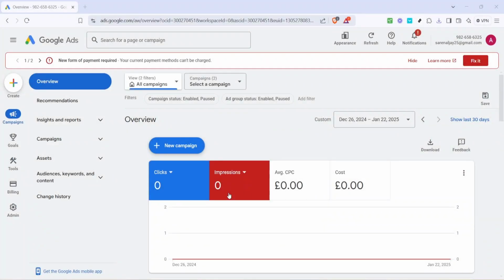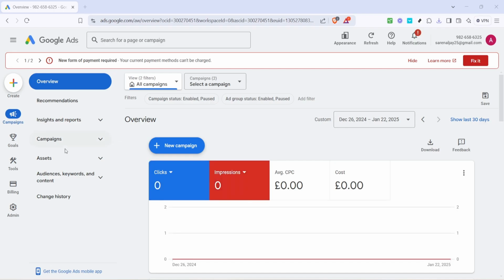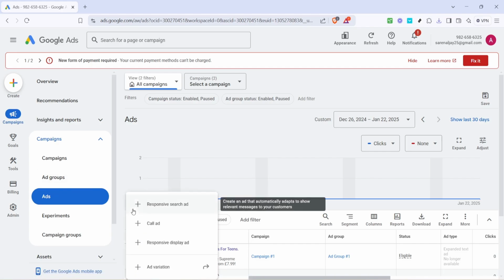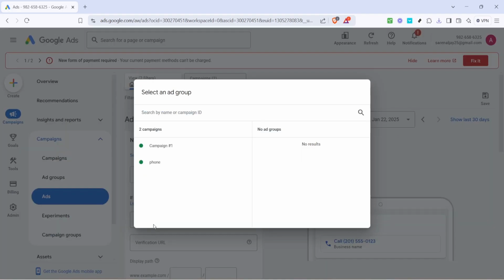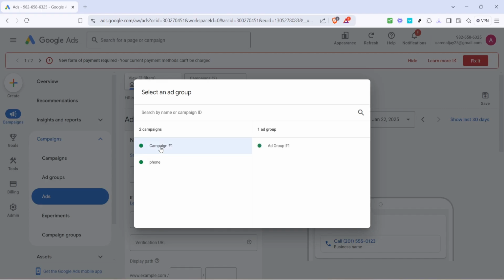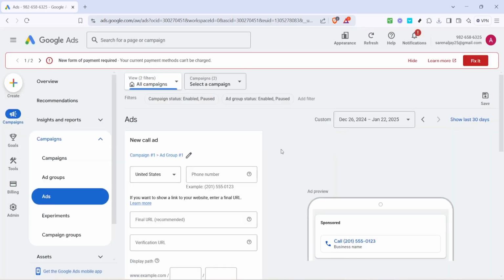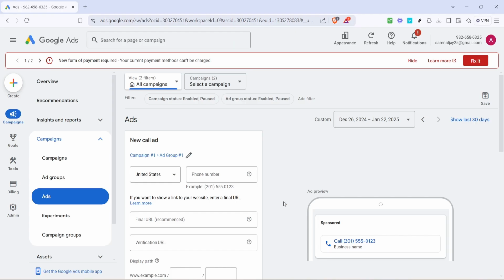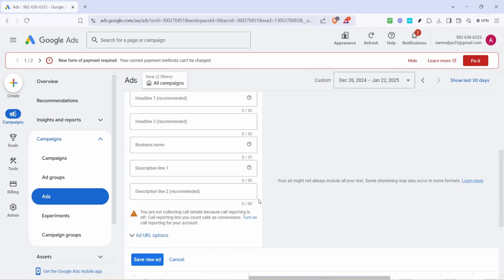Como criar campanhas de anúncios apenas para chamadas no Google Ads [Guia Completo 2026]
Neste vídeo, mostrarei como criar anúncios no formato "somente para chamadas" no Google Ads usando a abordagem moderna de anúncios responsivos de pesquisa e recursos de chamada. Você aprenderá como se adaptar às atualizações recentes da plataforma, garantindo que sua empresa continue capturando leads telefônicos de alta qualidade diretamente dos resultados de pesquisa.

Este tutorial sobre anúncios focados em chamadas abordará:
✅ Configuração de uma campanha de pesquisa otimizada para leads telefônicos
✅ Inserção do número de telefone da sua empresa para definir os resultados da campanha
✅ Adição de palavras-chave que geram consultas telefônicas com base na intenção de compra
✅ Criação de anúncios responsivos de pesquisa com títulos que incentivam a ligação
✅ Implementação de recursos de chamada para substituir o formato de anúncio "somente para chamadas" descontinuado
✅ Ativação de relatórios de chamadas para rastrear conversões e duração das chamadas

Ao final deste vídeo, você saberá como configurar com eficácia a publicidade centrada em chamadas, seguindo as recomendações mais recentes do Google para 2026 e além.

Se você está procurando como criar anúncios de chamada no Google Ads, uma alternativa aos anúncios somente para chamadas do Google, como configurar recursos de chamada ou geração de leads por telefone no Google Ads em 2026, este vídeo é para você.

💡 Dica: Como os anúncios de chamada tradicionais estão sendo descontinuados, concentre-se em usar frases como "Ligue agora" ou "Fale com um especialista" nos seus títulos para manter altas taxas de cliques para chamadas em dispositivos móveis.